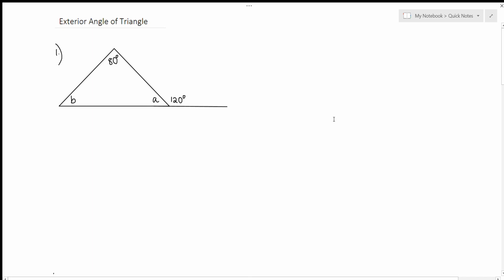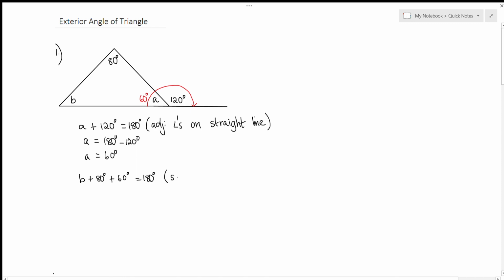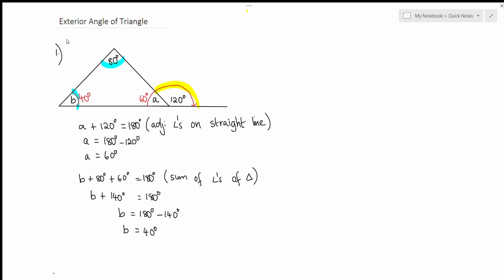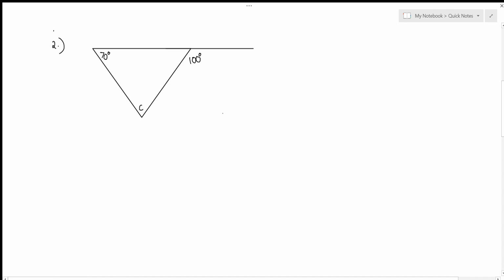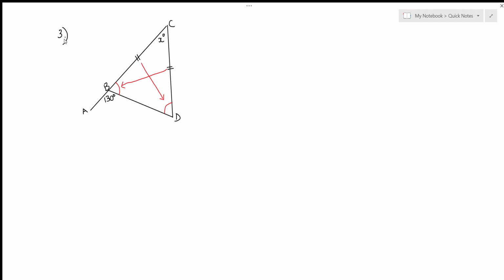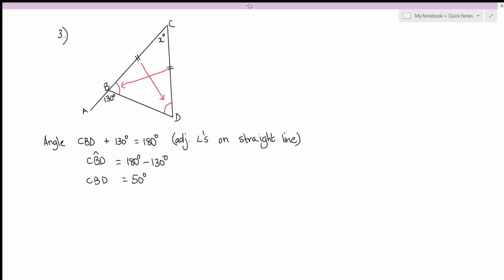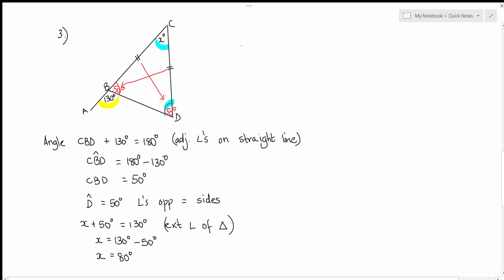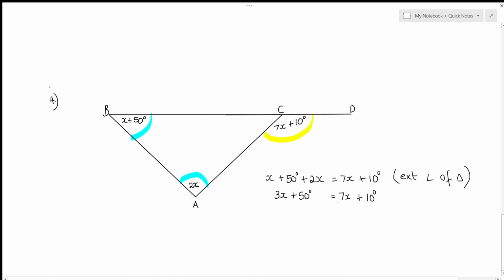Grade 8 Exterior Angle of Triangle